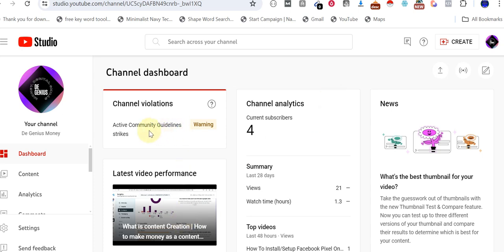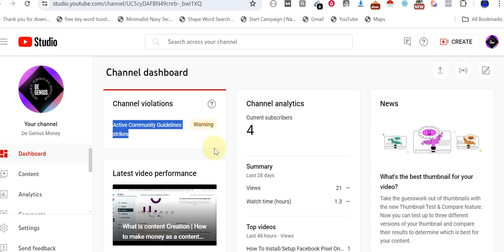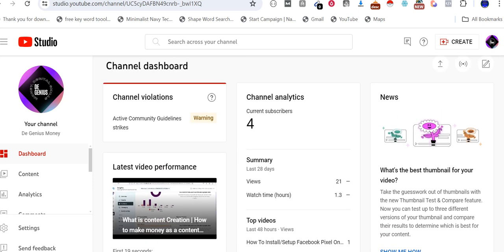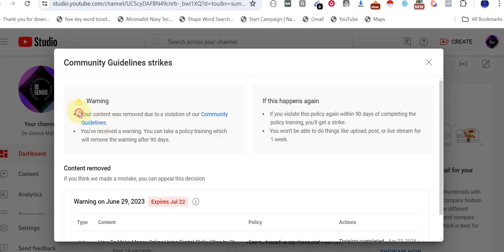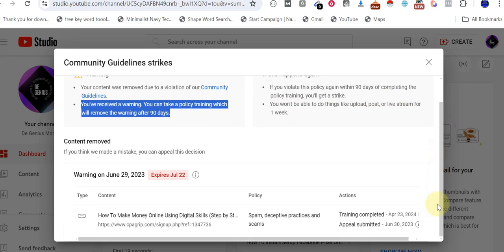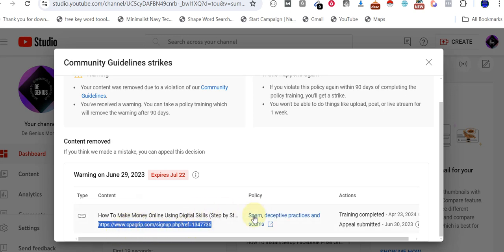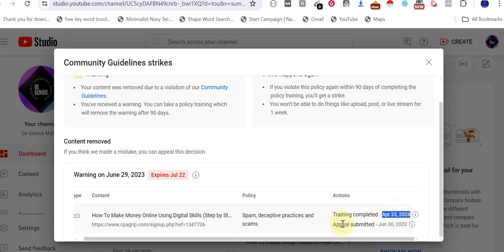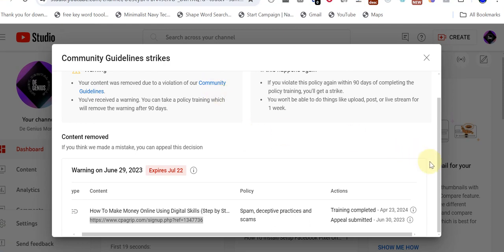How To Fix YouTube Warning Violation: Community Guideline Strike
How To Make Money Online Using Digital Skills (Step by Step Approach)